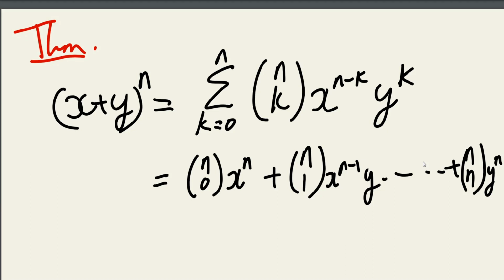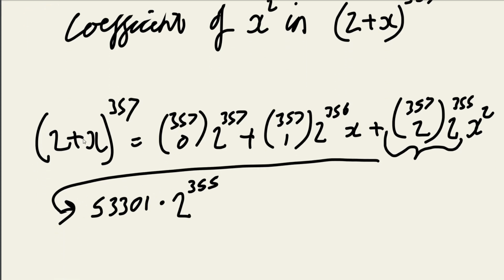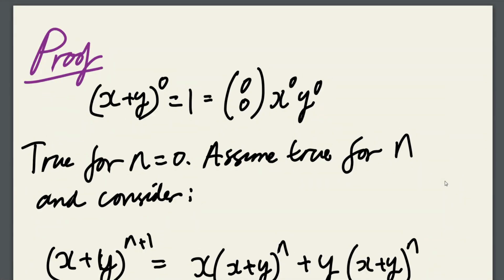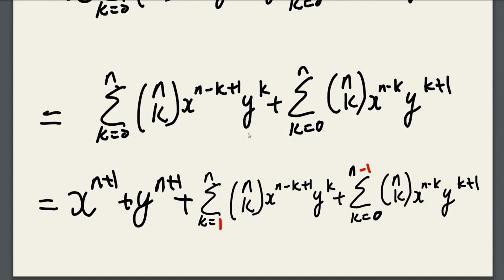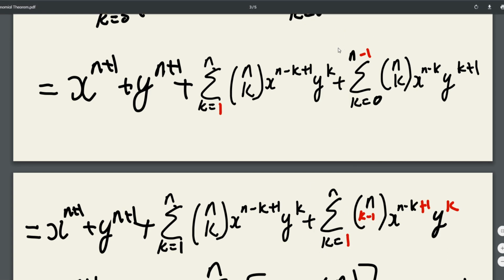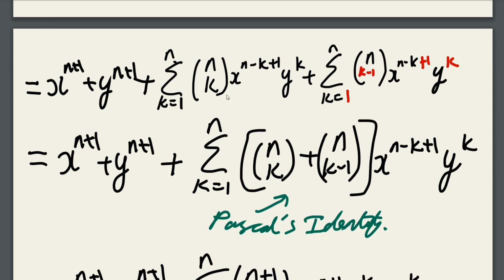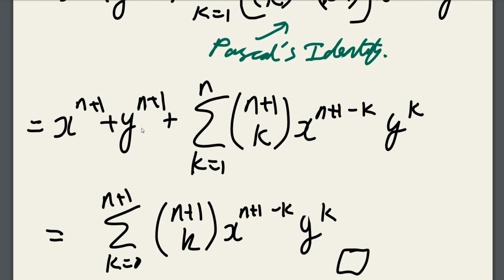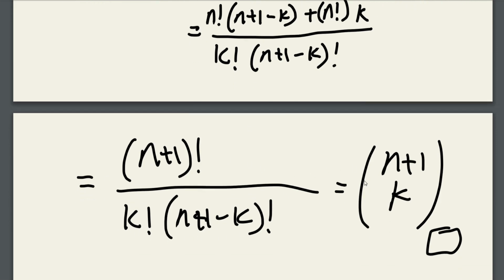Binomial Theorem examples and proof